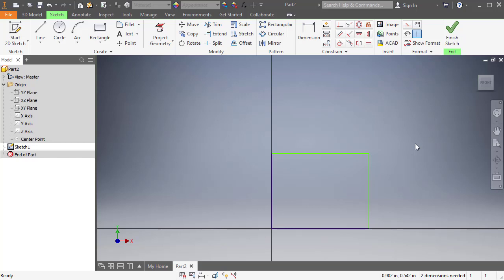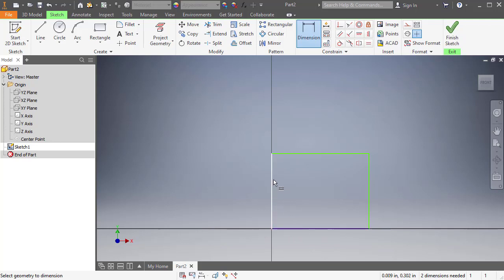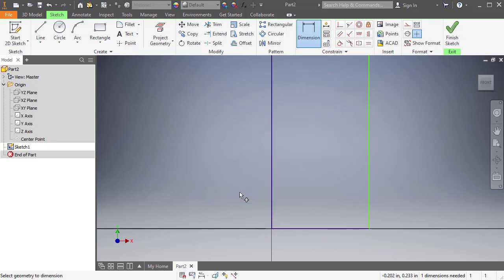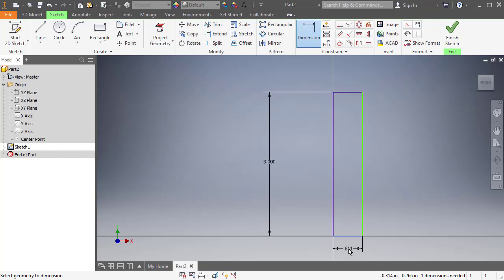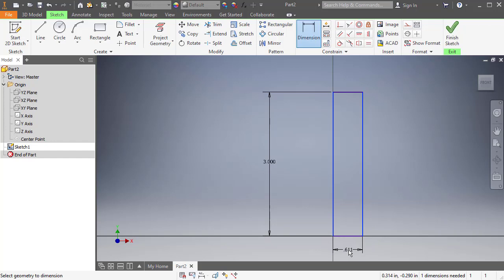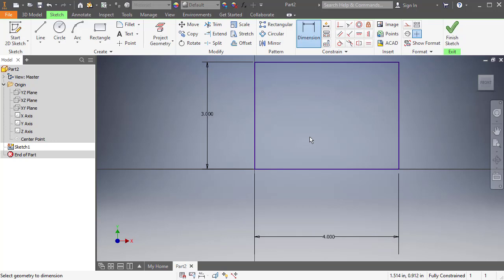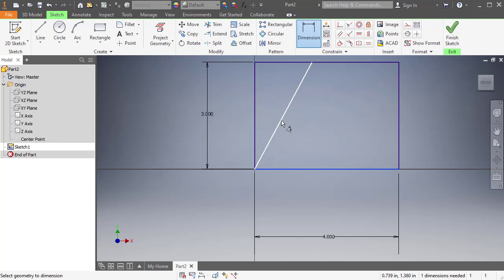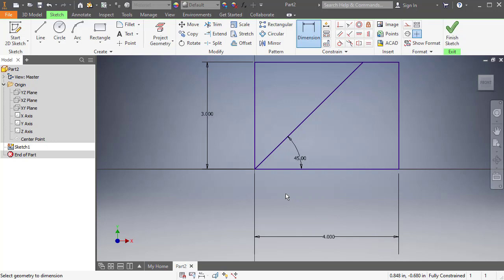5 inventor part sketch dimension overview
For people wanting to learn the basics of making a part in Autodesk Inventor.  This provides an overview to sketch dimension tool.